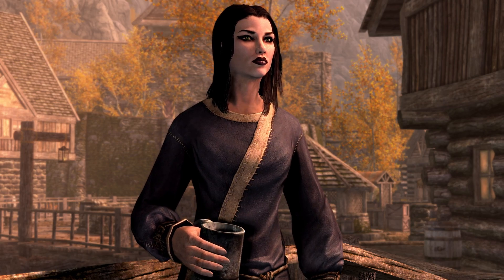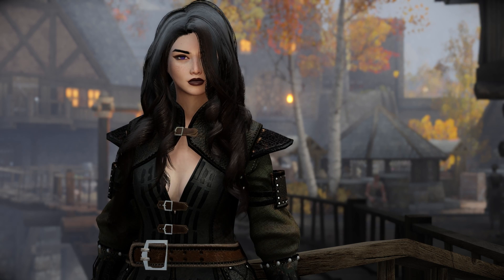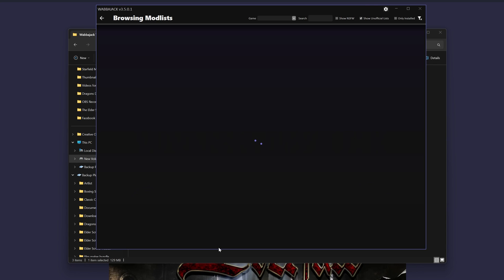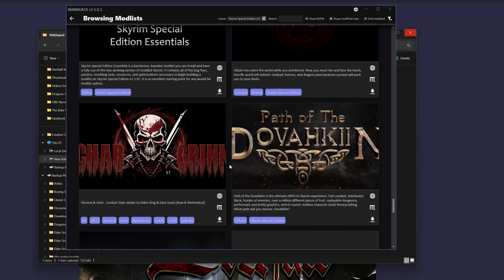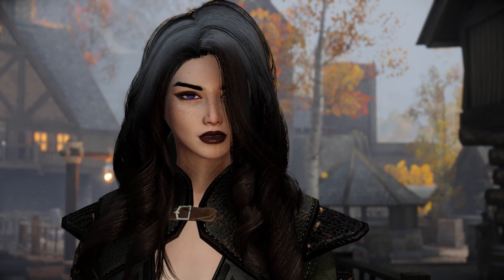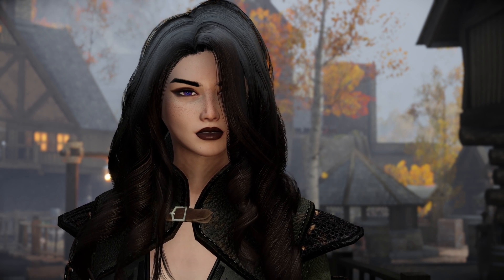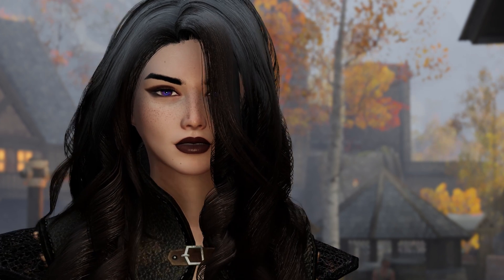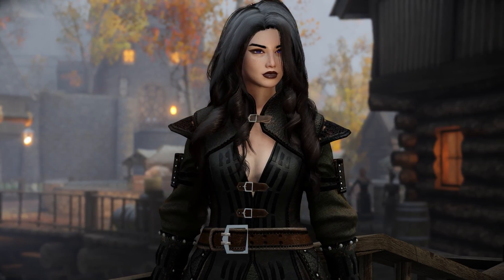How to Install Skyrim Mods Automatically | Wabbajack Installer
A guide on how to use wabbajack to install 1000+ mods within hours.

Time Stamp:

0:00 Intro
0:14 Step 1
0:31 Step 2
0:46 Step 3
3:44 Outro